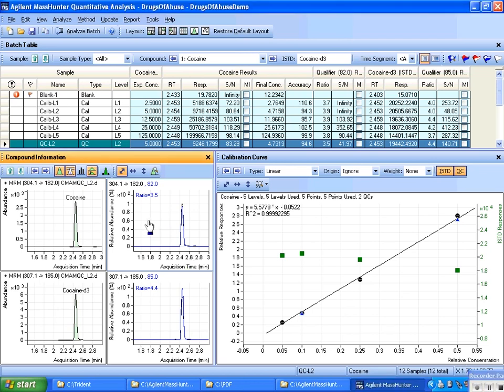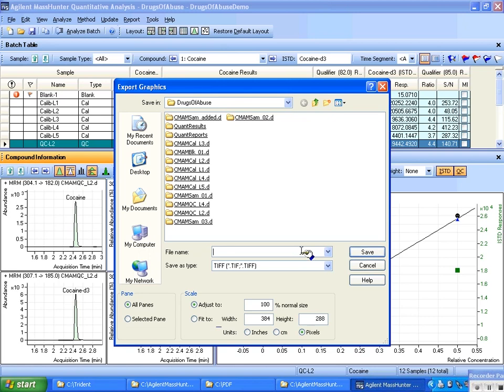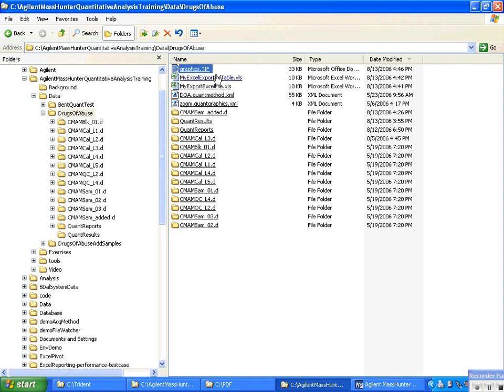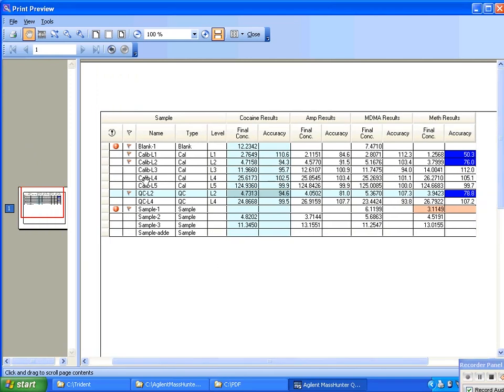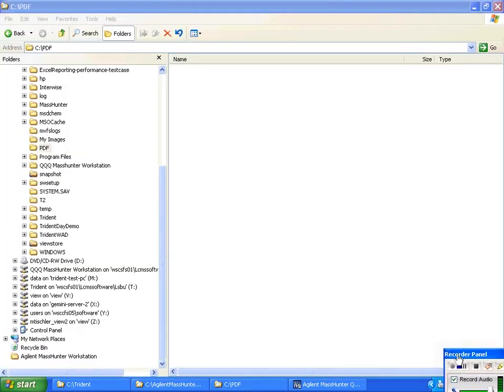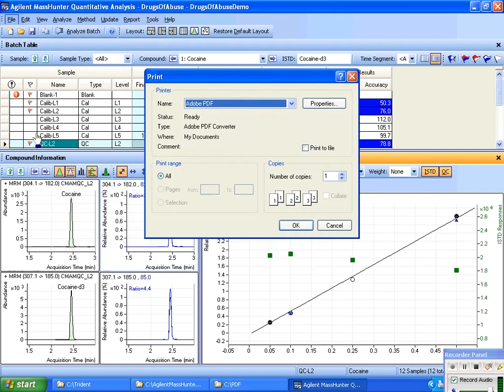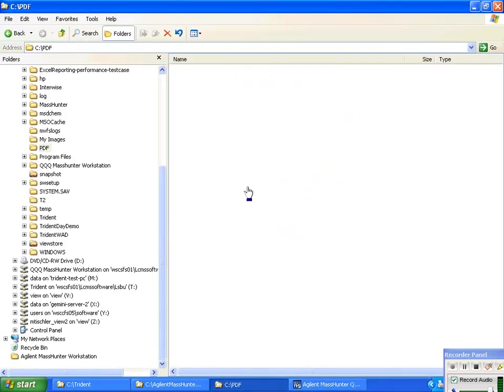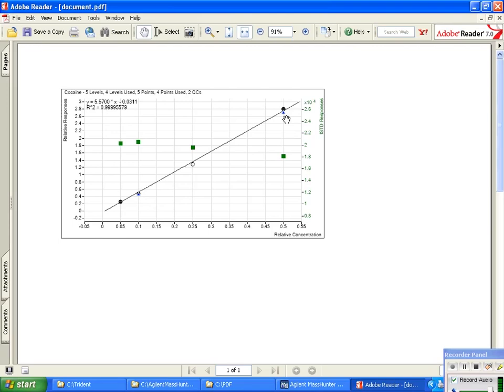Batch-at-a-Glance - Print Preview - Starter